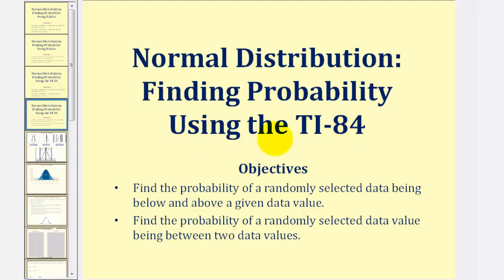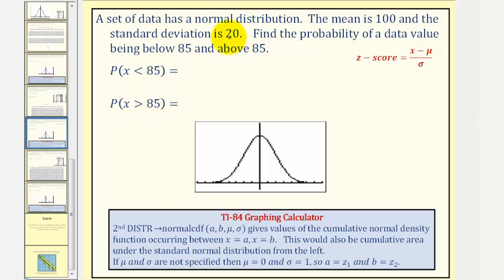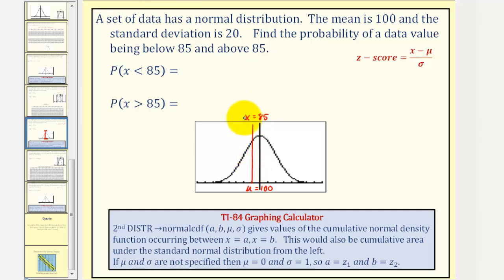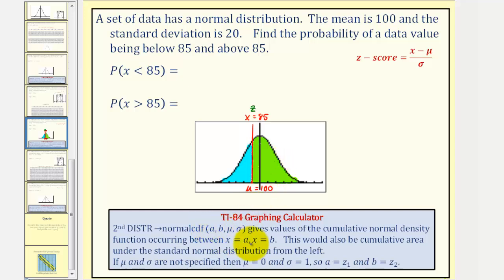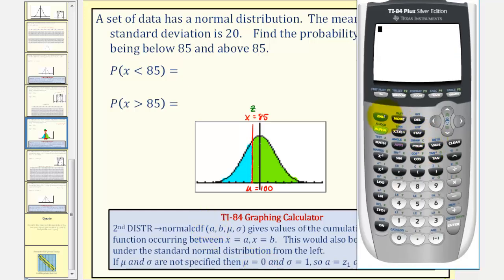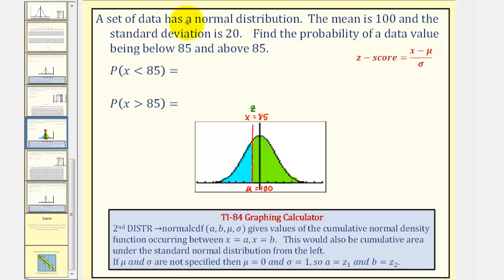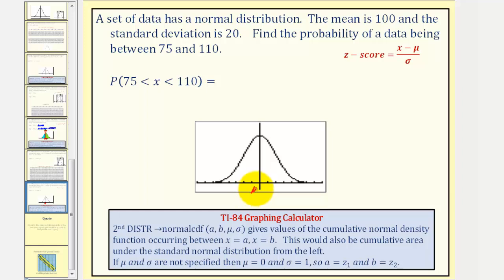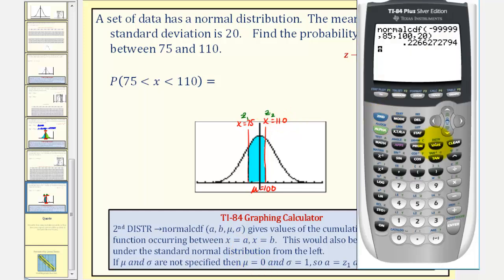Normal Distribution: Find Probability of Data Values Using the TI84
This lesson explains how to use the Ti-84 to determine the probability a data value will more than or less and another data value.  It also shows how to determine the probability between two data values.